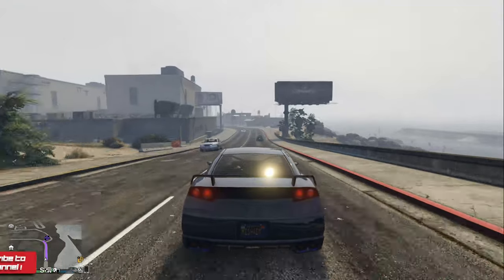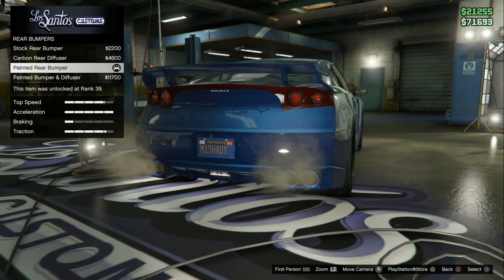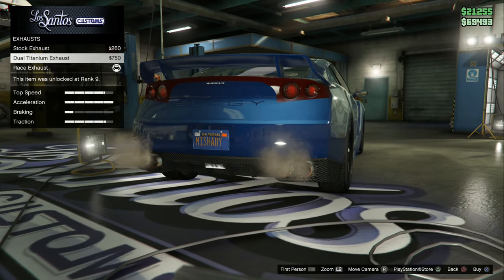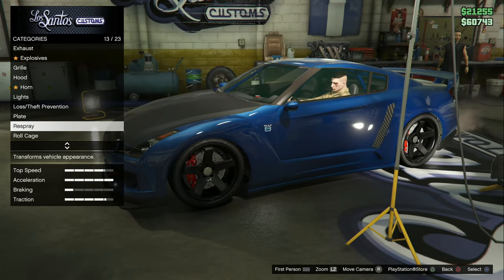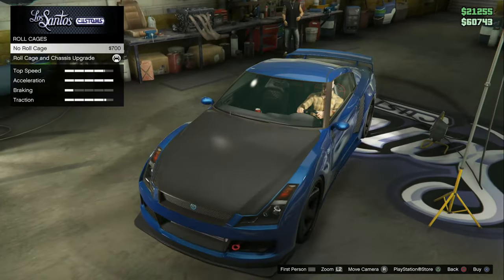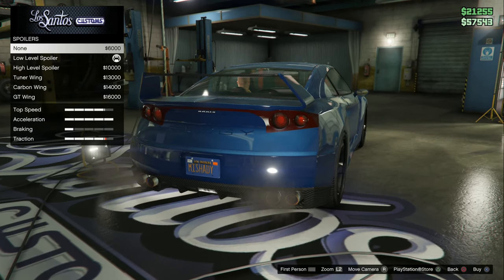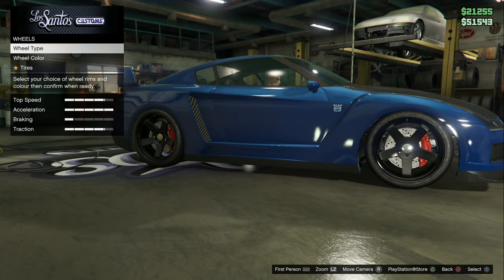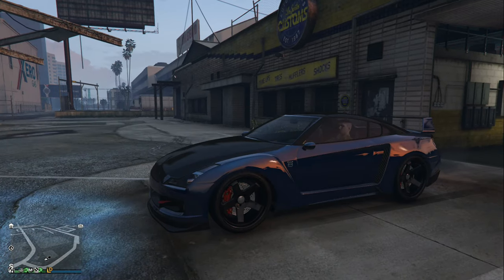GTA 5 - How To Make Paul Walker's R35 Skyline (Furious 7)